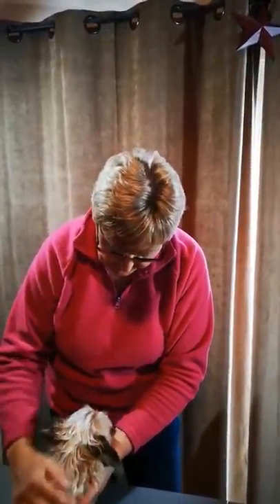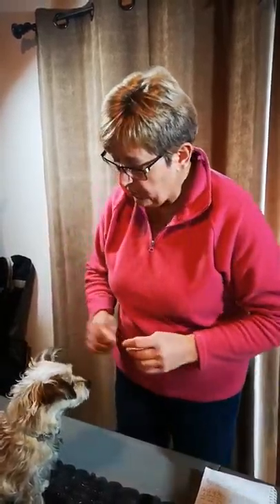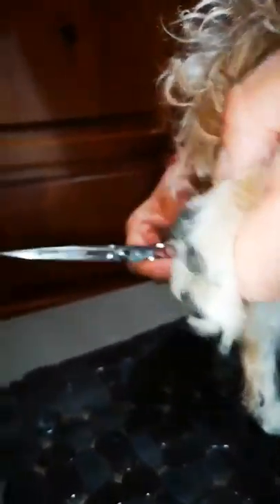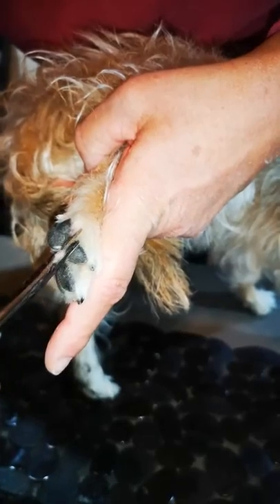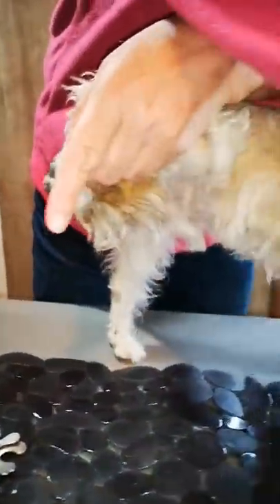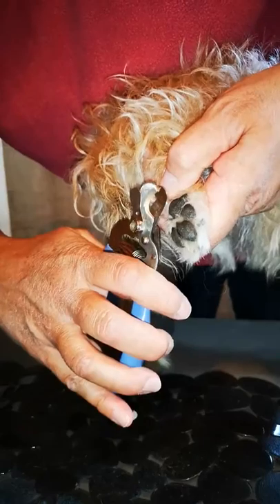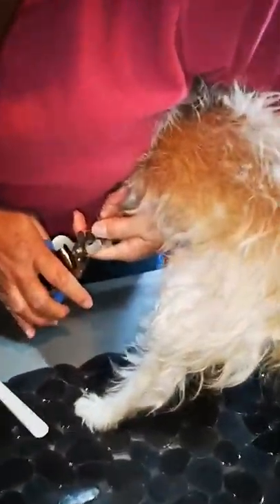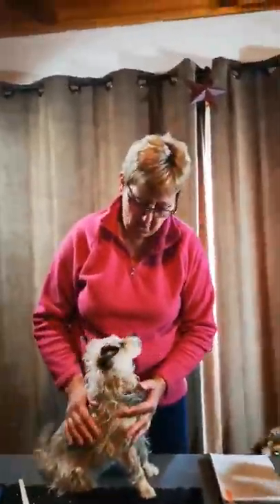Grooming Tips: Nails